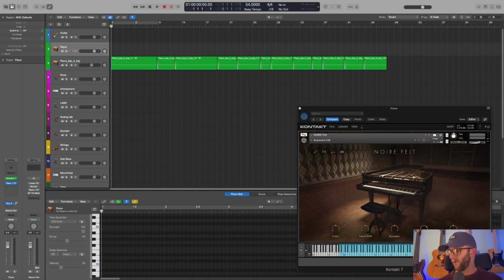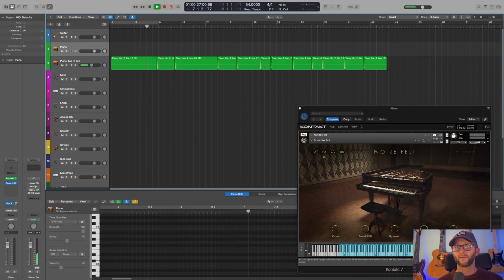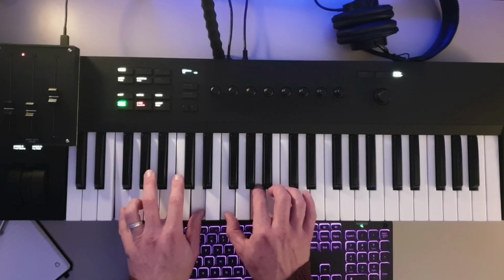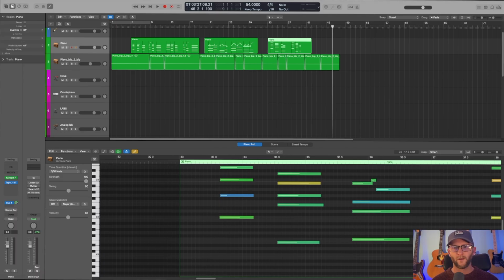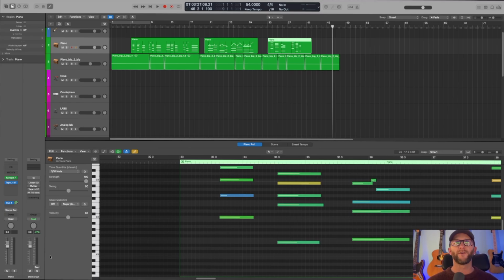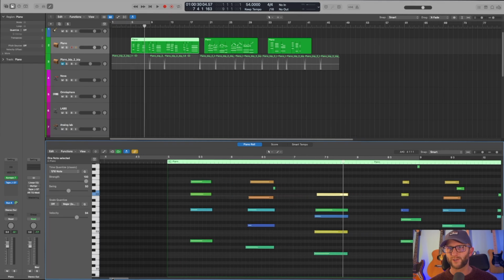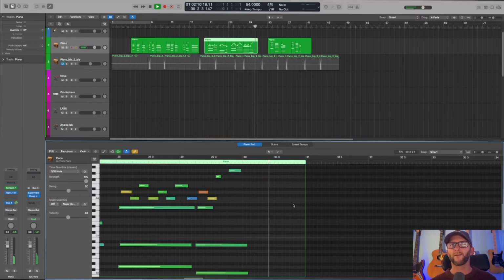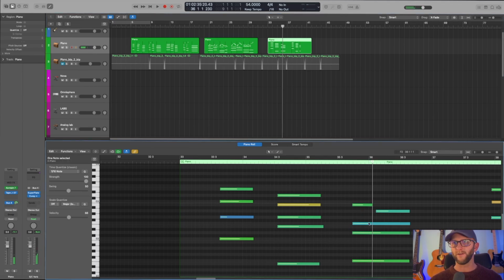Creating an Ambient Track – Part 2: Chords and Structure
In this video I show how I develop structure and a story using chord progressions.

Using Logic Pro, I walk through my early creative decisions: choosing a piano sound, choice of chords and voicing and using these to take the listener on a journey through the track.

00:00 - Inspiration and painting a picture
01:15 - Revisiting the pad from part 1
01:40 - Piano sound and happy accidents
02:26 - Choosing chords
06:30 - Changing the mood
07:30 - Chord variation
09:48 - Editing

Gear used in this video:
Logic Pro on MacBook Pro
Native Instruments Komplete A49 Midi keyboard